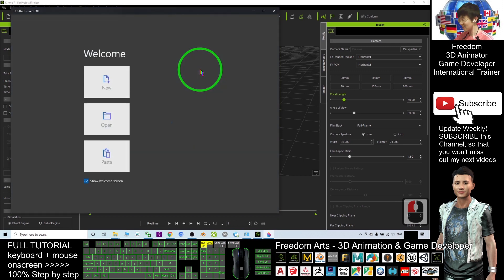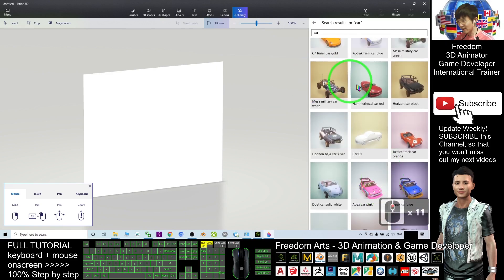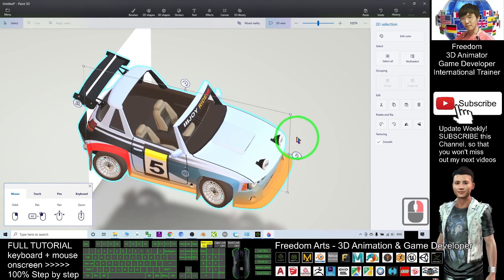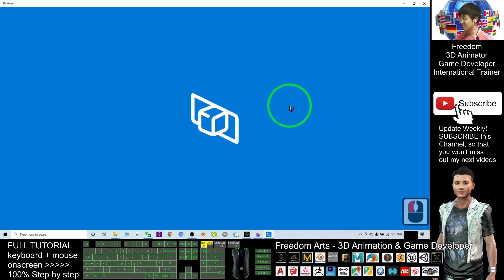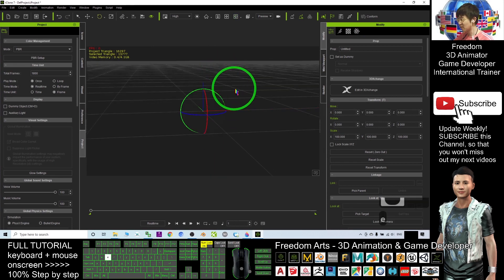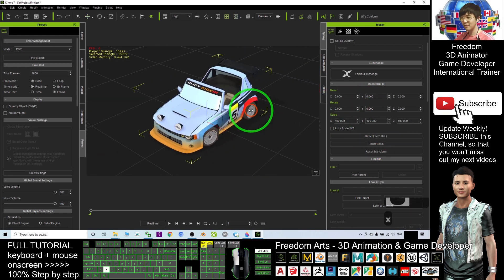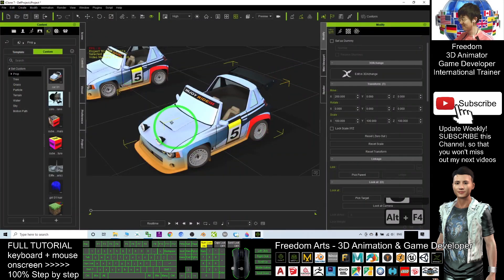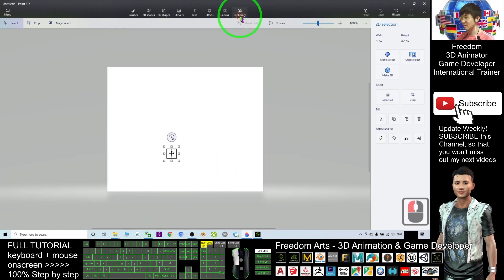Paint 3D Library to iClone 7 - FULL TUTORIAL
- Paint 3D is a FREE software which already pre-installed in your Windows 10.
Hey guys, this is a step-by-step tutorial on how to export the Paint 3D Library as FBX files, and import into your iClone 7 3D animation software. Paint 3D Library is really a big 3D model library where you can get a lot of beautiful 3D objects! All are FREE to download. ENJOY! and have fun! Happy animation!

Paint 3D,FBX,iClone,import,export

Your friend,
FREEDOM